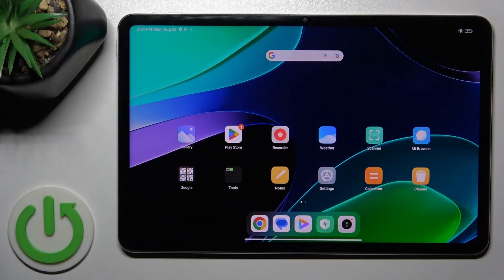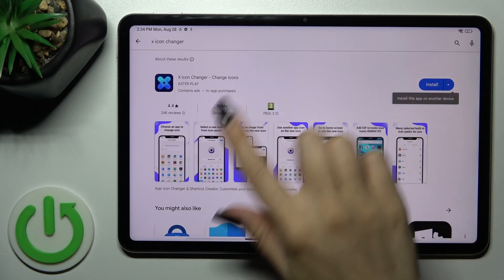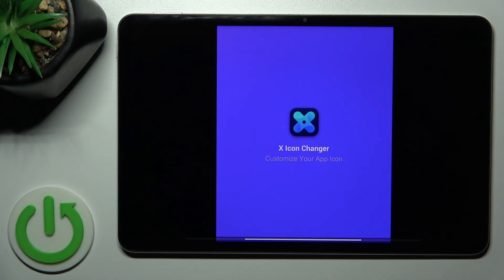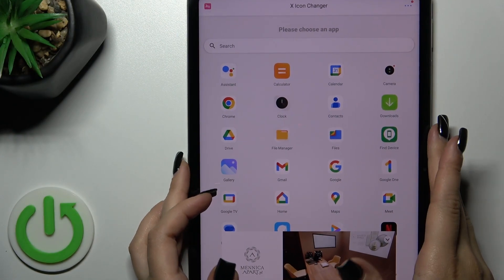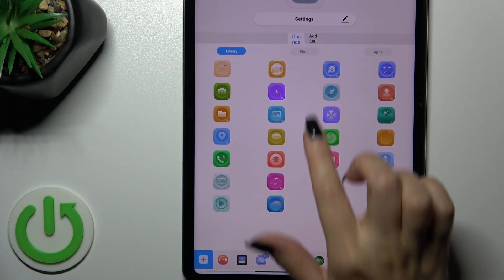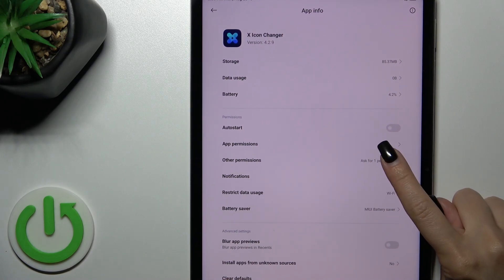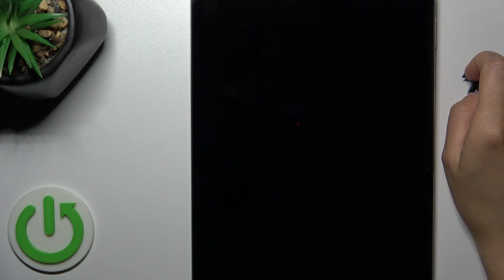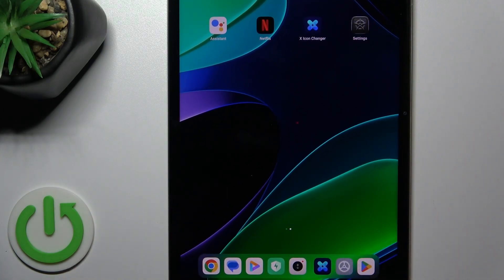How to Change Icons Shape on XIAOMI Pad 6? - X Icon Changer App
In this tutorial video, you will learn a step-by-step guide on how to easily customize the appearance of the icons on your XIAOMI Pad 6 by altering their shapes. You will master the process of modifying the look of your device's interface to match your style and preferences in no time.

How to Modify Icon Shape on XIAOMI Pad 6?
How to Adjust Icon Shape on XIAOMI Pad 6?
How to Transform Icon Shape on XIAOMI Pad 6?
How to Switch Icon Shape on XIAOMI Pad 6?